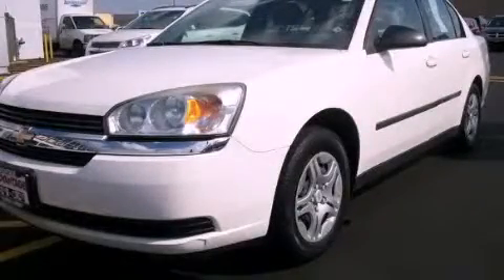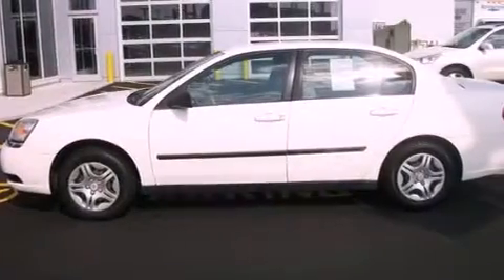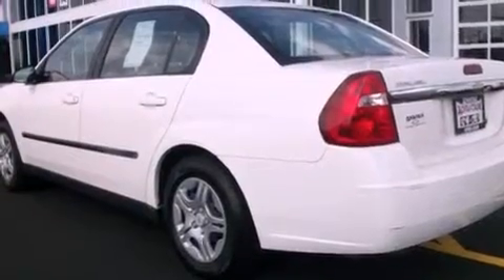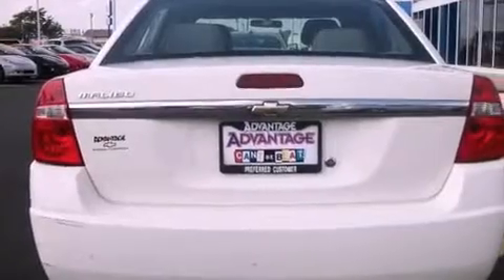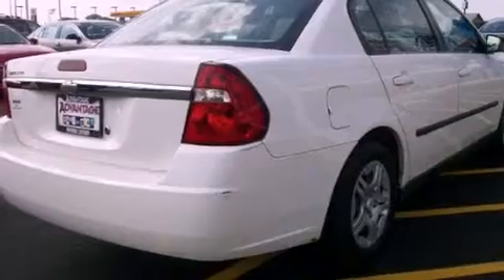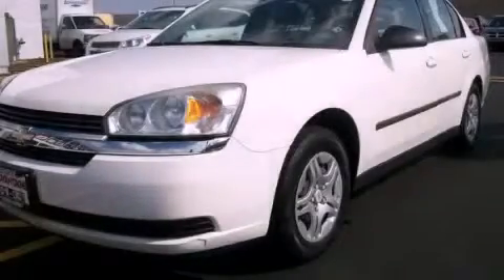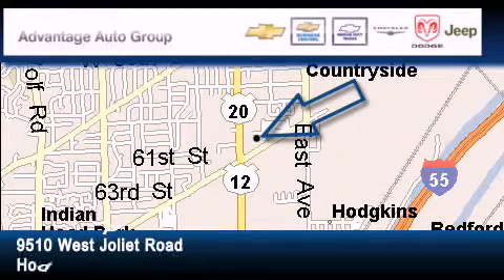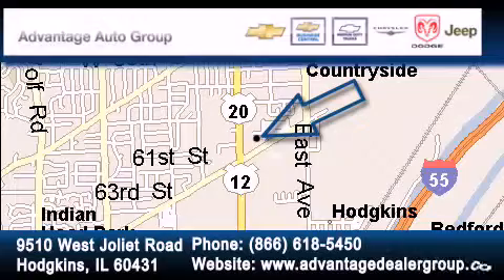2005 Chevrolet Malibu Chicago IL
Year : 2005

 Make : Chevrolet

 Model : Malibu

 Trans . : Automatic

 Exterior : White

 Miles : 72,390

 Interior : Other

 9510 West Joliet Road

 2005 Chevrolet Malibu Hodgkins IL